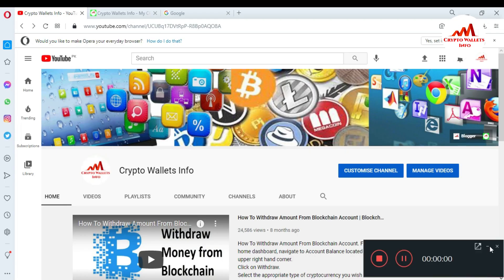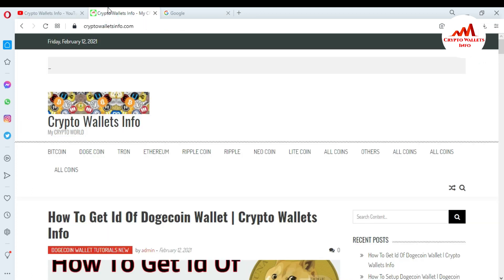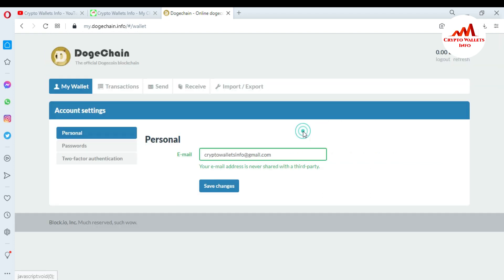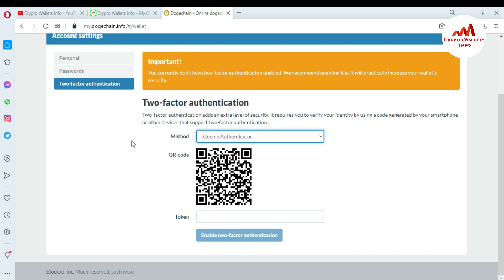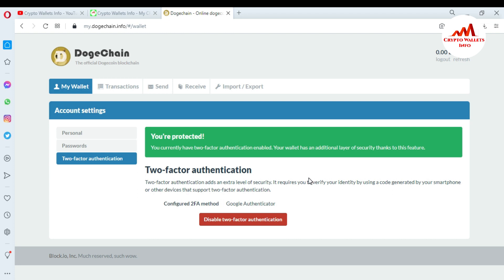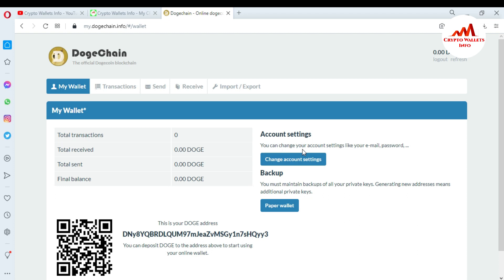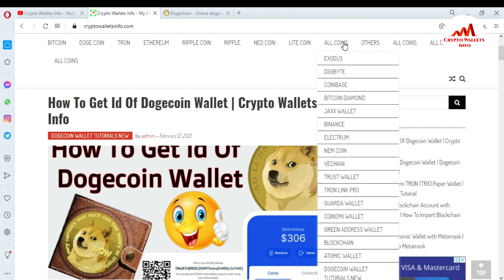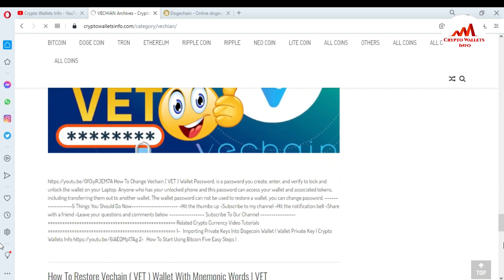Enable 2-Step Verification (2FA) on Dogecoin Wallet | Crypto Wallets Info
Enable 2-Step Verification (2FA) on Dogecoin Wallet. 2-Step Verification (commonly known as two-factor authentication, or 2FA) acts as an extra layer of security for your wallet. When logging in you will need both the wallet password plus a one-time passcode (OTP) generated by your chosen method of 2FA: Google Authenticator, Yubikey, or SMS codes. Go to your wallet’s Security section to set up 2FA. Under the Two-Step Verification section, click Enable and choose which option you want to set up.

[BITCOIN]  1P9e3aFqVSzFczpTpYQuuWYAuvFcmzjcSo
[LITECOIN]  LViXEZrLQUi1T1eAtPh6vWzDf4QVhJsiqs
[DOGECOIN] D8vkFq5cDjPiKYGLAKYKvmNZH2AxAmVLok
[TRON] TMiajBAfpvaQ9YUTiv5GnNQ5dzBd2EQ1QQ
[ETH] 0xafbc06b6cc58780bc166ad426cb536c75a76cf3a

Using Two-Factor Authentication in Cryptocurrency | 2-Factor Authentication Guide For Beginners | 2FA | Enable 2-Step Verification (2FA) – Dogecoin Wallet | how to activate 2fa google authentication in dogecoin wallet | Dogechain wallet - Two-factor authentication (2FA) | How to set up Google Authenticator (Two-Factor | Using Google Authenticator to Set up 2-factor Authentication | Enabling 2-Factor Google Authenticator | Google Authenticator - Apps on Google Play | Best Dogecoin Wallet | Best DOGE Wallet | Buy and Sell DOGE | ‎Dogecoin Wallet by Freewallet on the App Store | What is the best Dogecoin wallet? | Dogechain - Online dogecoin wallet | Dogechain - The official dogecoin blockchain explorer! | Which wallet is best for Dogecoin? | Is Dogecoin wallet safe? | What is Dogecoin wallet? | Dogecoin Core Guide | How to Install the Dogecoin Core Wallet/Client | Dogecoin Core Wallet – Official Dogecoin Wallet | Dogecoin Core Wallet (Install) | Dogecoin Core Client Wallet - Reviews and Features | Dogecoin Core Wallet | Dogecoin Core wallet review | How can I set up DogeCoin wallet | What Is Dogecoin Core Wallet & How Does It Work? | dogecoin core wallet | Dogecoin Wallets | How To Setup Dogecoin Wallet | Wallet Tutorial | Dogecoin Tutorial | How To Setup Dogecoin Wallet | Wallet Tutorial | Download Dogecoin Core | dogecoin wallet | download dogecoin wallet | Dogecoin Mining | A Beginner's Guide | Tutorial - Dogecoin Node Installation | dogecoin-qt(1) — dogecoin | Tutorial - Dogecoin | Dogecoin Core How To Use | How to Setup MultiDoge Dogecoin Desktop Wallet | Dogecoin Core - Crypto Wallet |